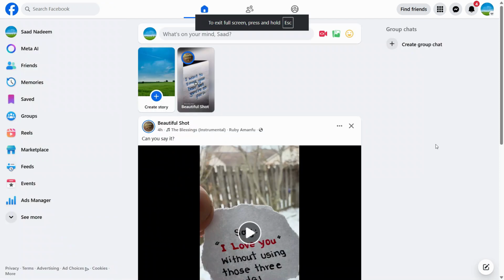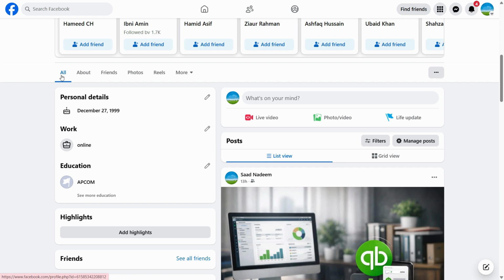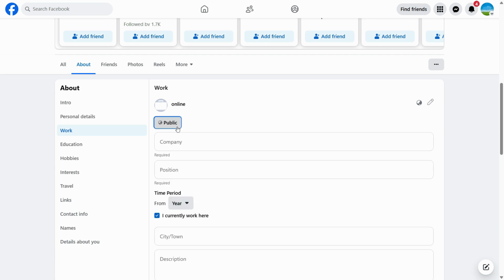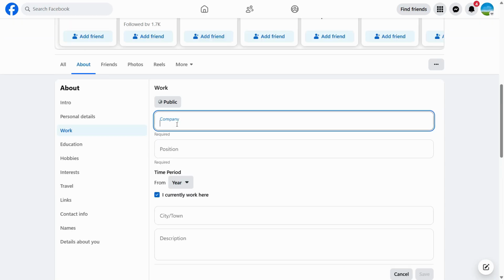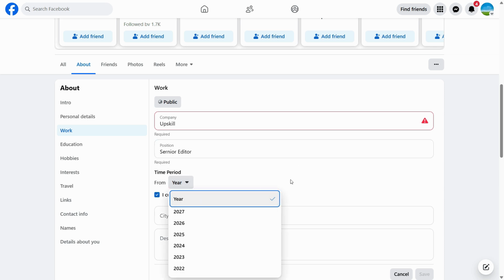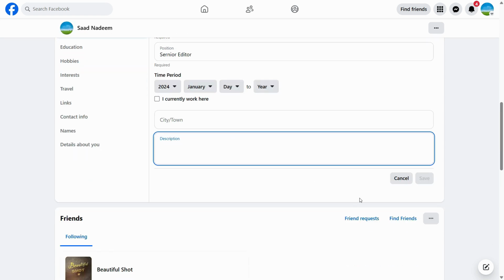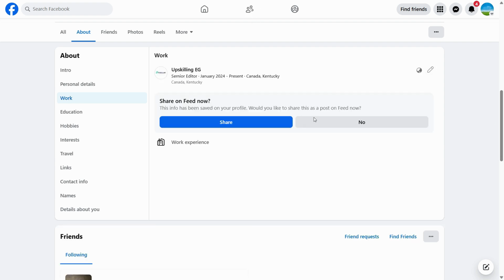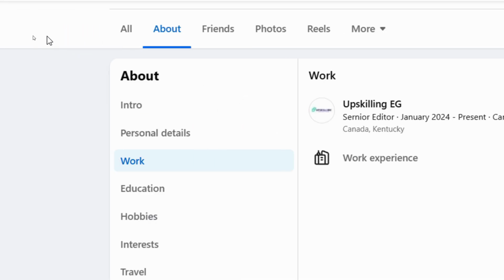How To Edit or Add Workplace on Facebook | Update Work Information Step by Step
Learn how to edit or add workplace on Facebook step by step. In this tutorial, you'll discover how to update your job information and workplace details on your Facebook profile easily.

Updating your workplace helps friends and professional connections know where you work. Follow this simple guide to add, edit, or remove workplace details from your Facebook profile.

• Add workplace on Facebook profile
• Edit Facebook work information
• Update job details on Facebook
• Facebook profile workplace settings
• Change work information Facebook
• Add company name to Facebook profile
• Facebook profile editing tutorial
• Manage Facebook personal info settings
• Update employment information Facebook